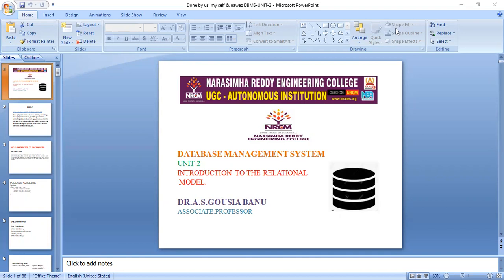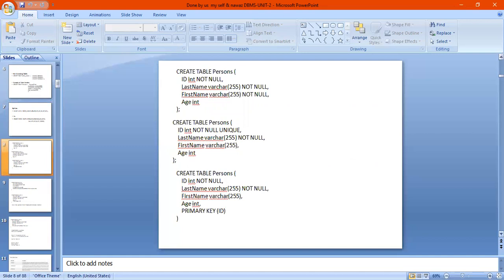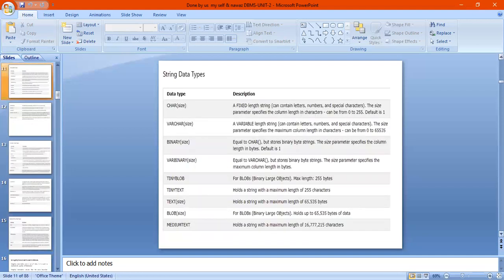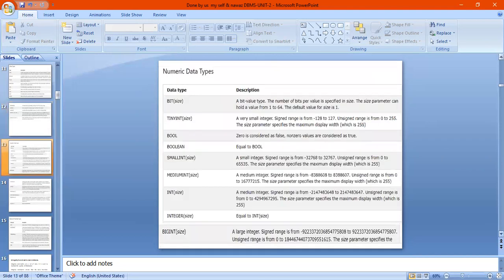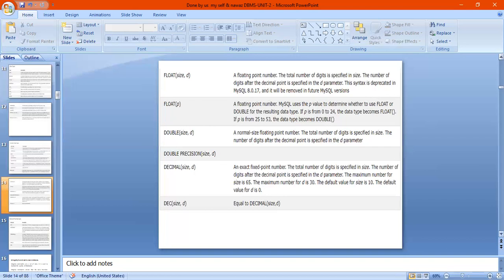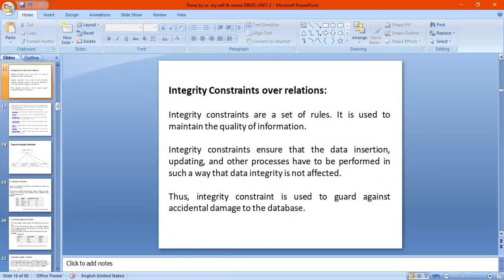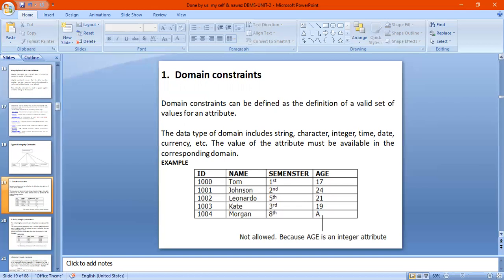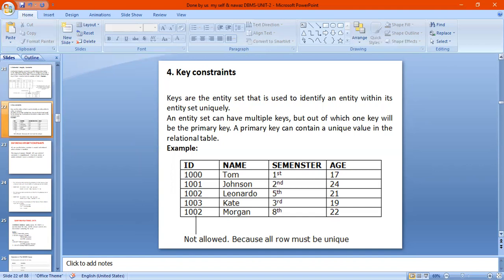JNTUH-NRCM-NR0-DBMS-CSE22-UNIT 2 PART 1